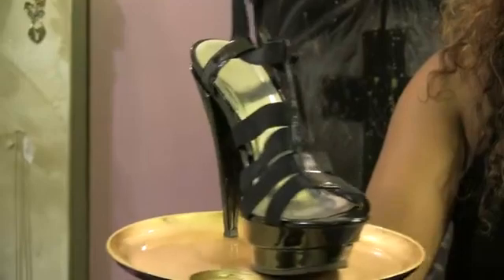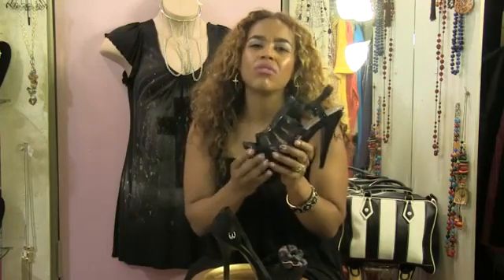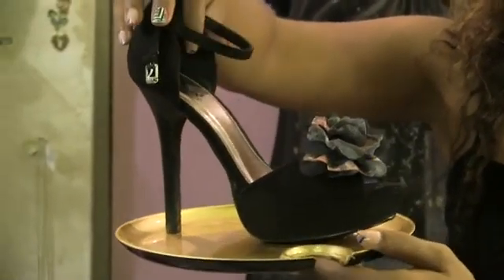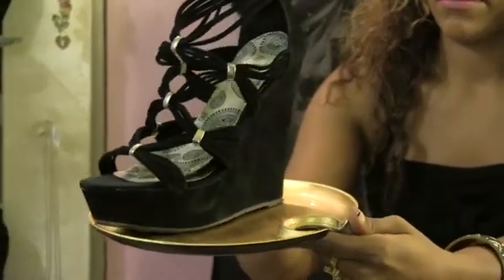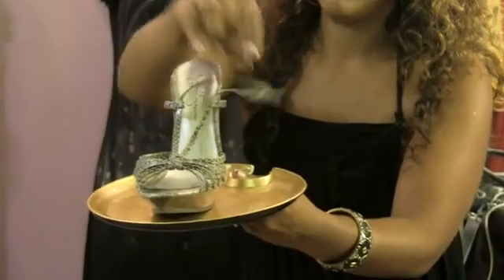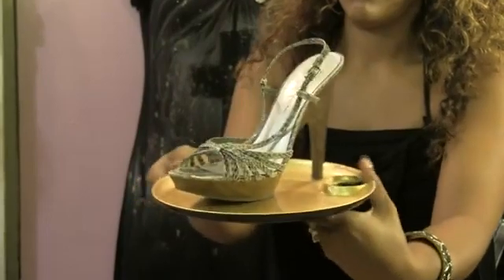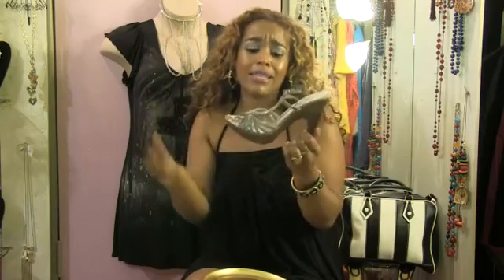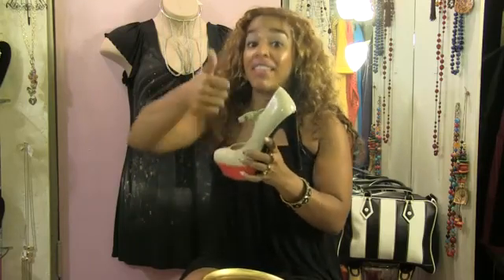What Footwear Goes With a Short, Black Dress?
What Footwear Goes With a Short, Black Dress?. Part of the series: Rockin' the Great Styles. When choosing a type of shoe to go with a short, black dress, you definitely want to give some consideration to the type of event that you'll actually be attending. Find out what footwear goes with a short, black dress with help from a very style-savvy designer with a colorful industry history in this free video clip.